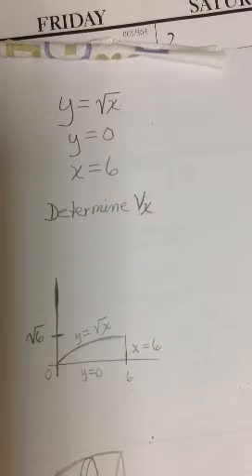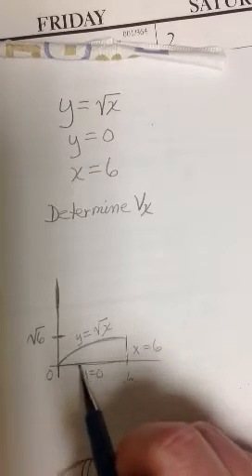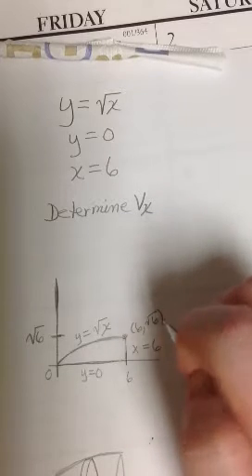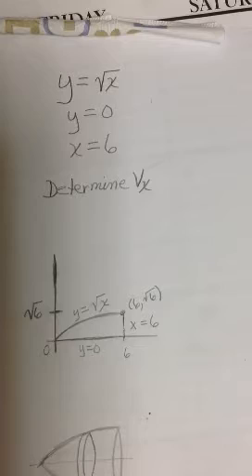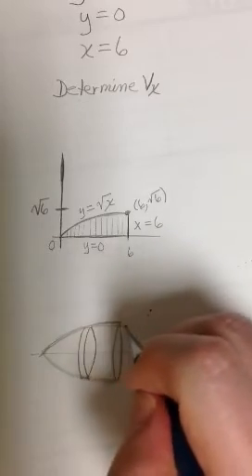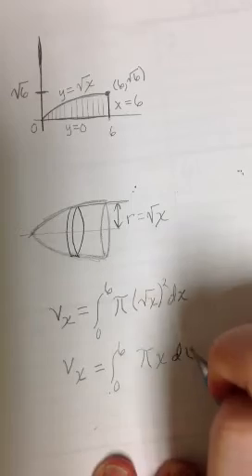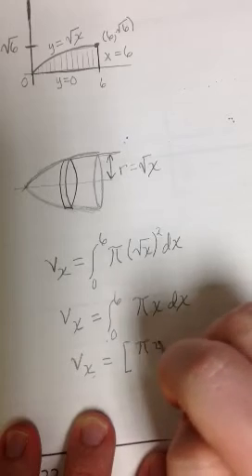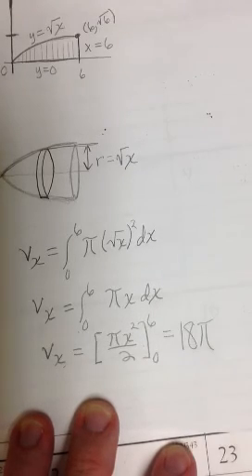MAT 272 WORKSHEET 2